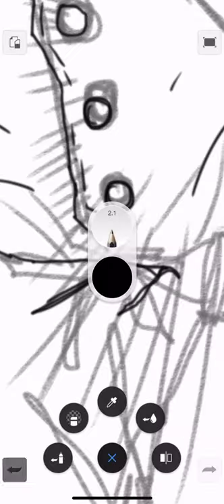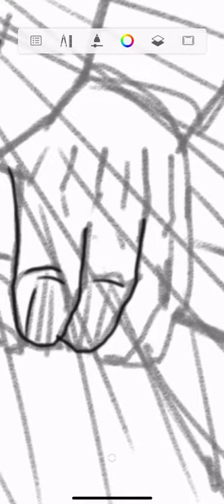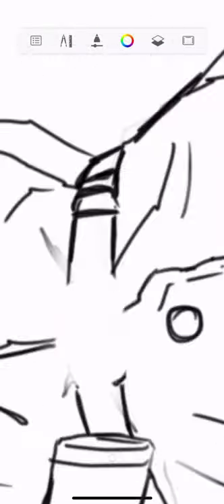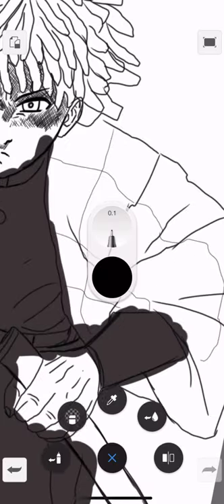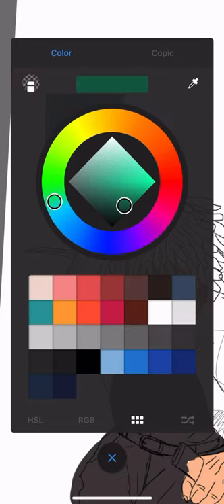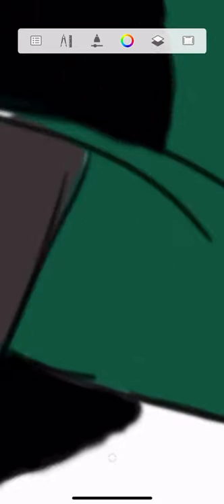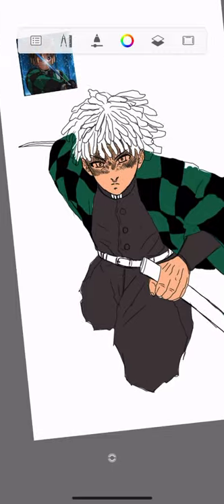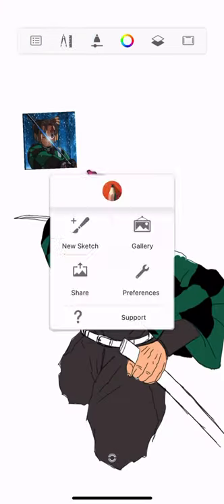Demon slayer commission on my phone (part 2)